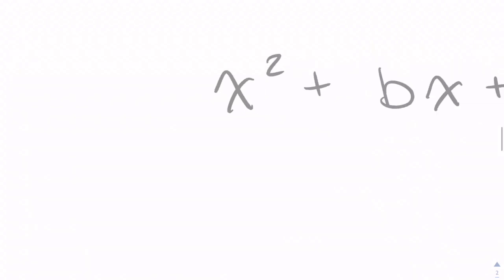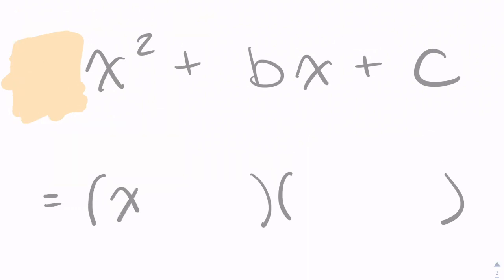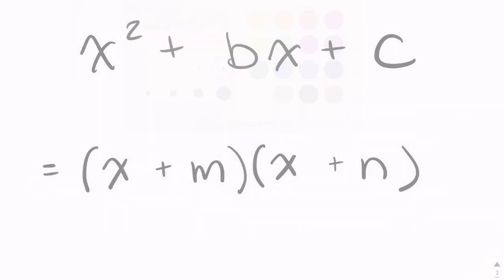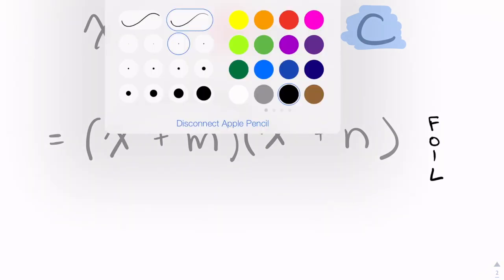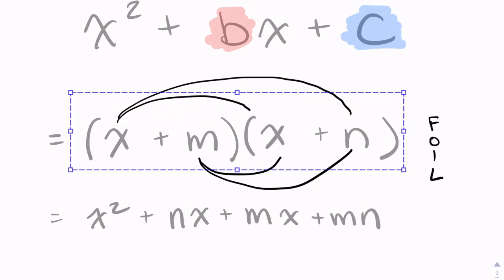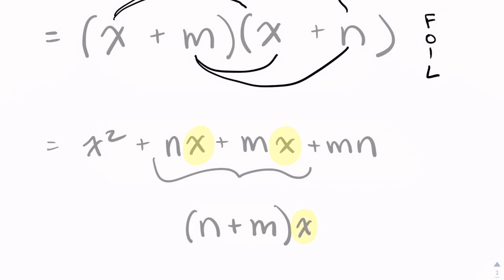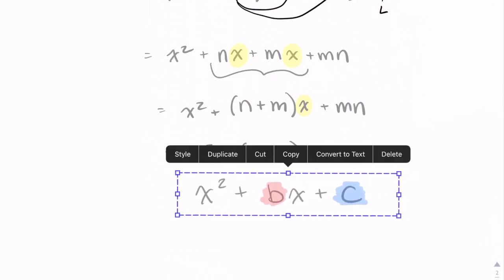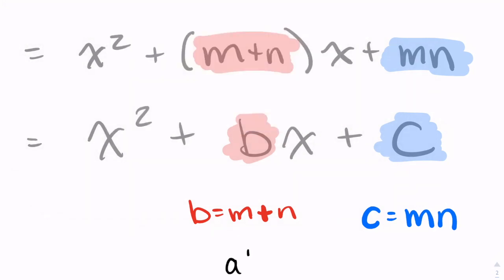Why does factoring trinomials work? 8.5 Bonus Question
A follow-up to factoring trinomials with a leading coefficient of 1 in Algebra 1